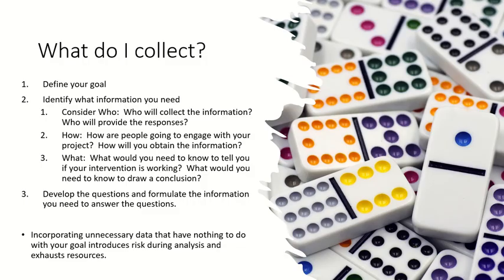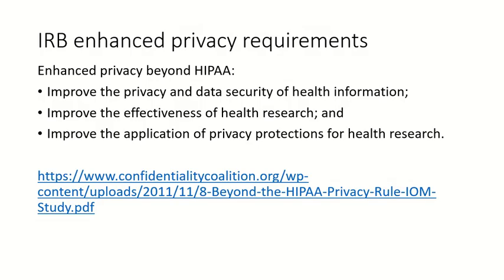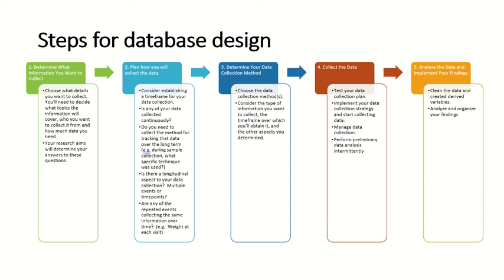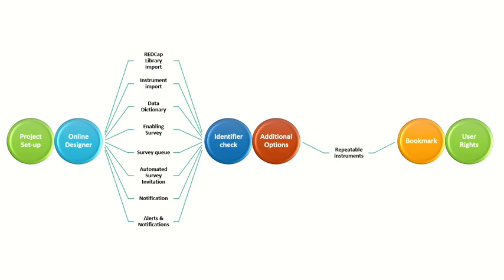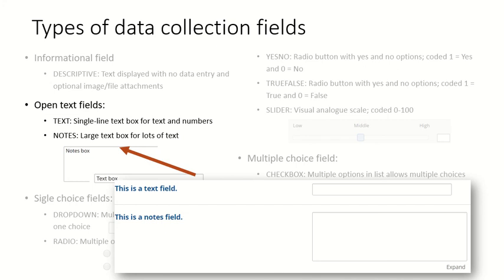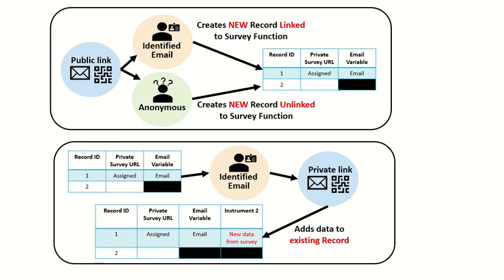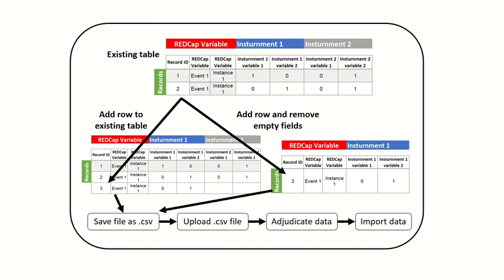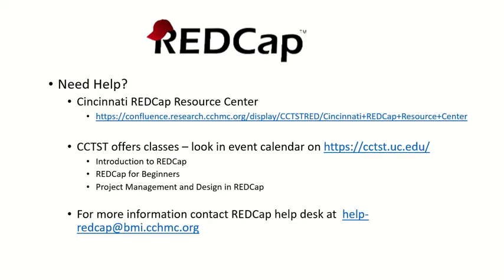Data collection and storage for human subject research with REDCap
Presented by Theresa Baker

Introduction to REDCap